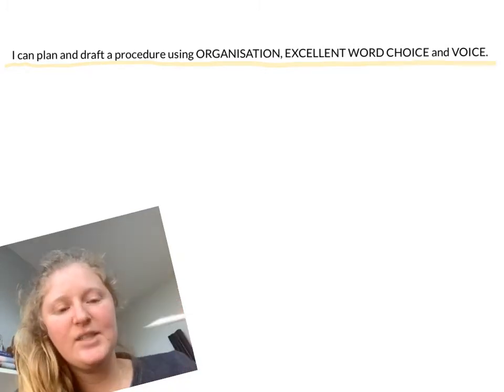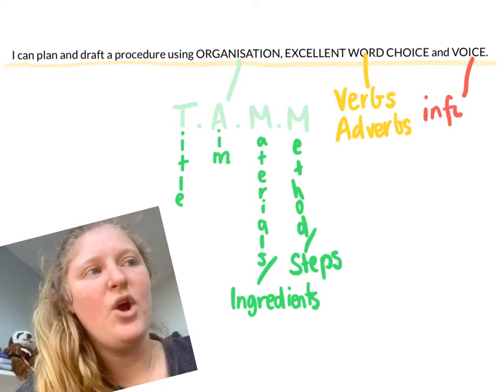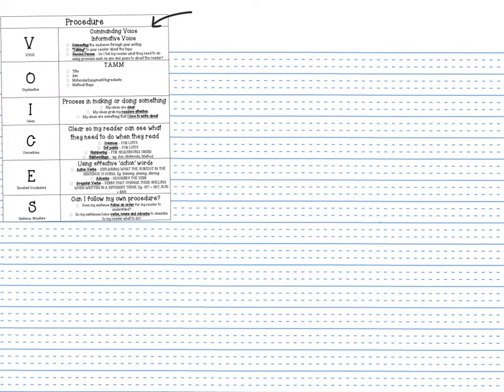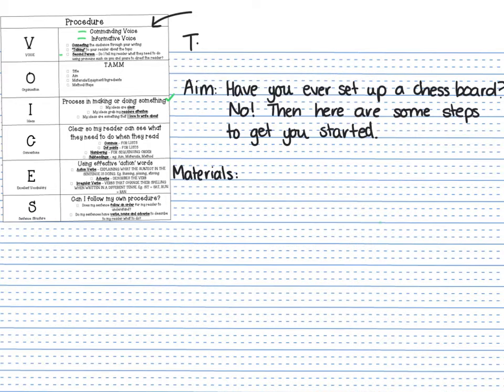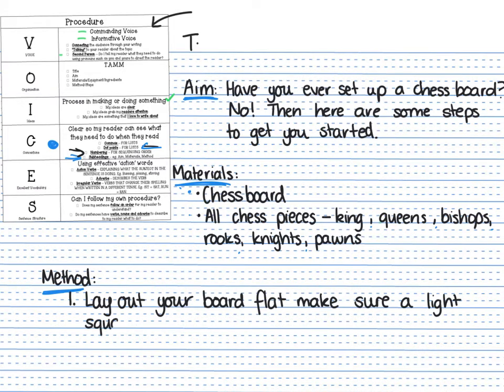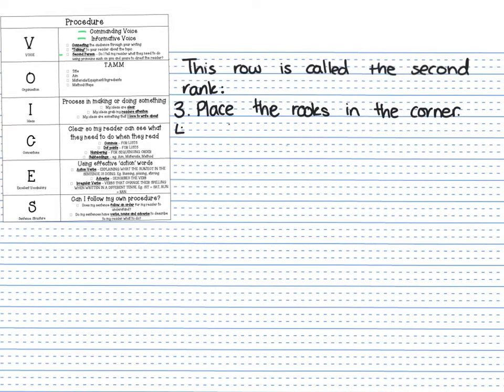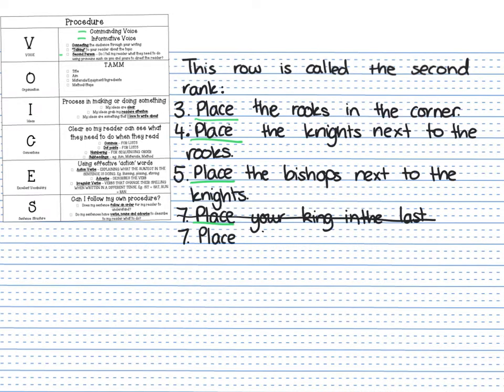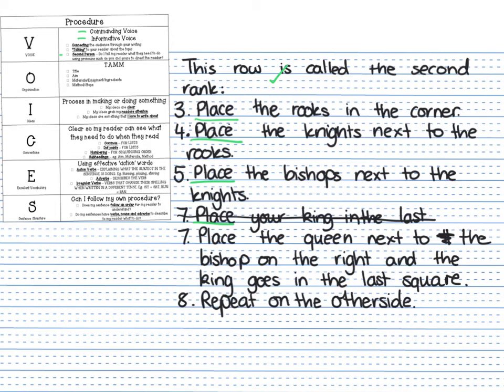First Draft Procedure